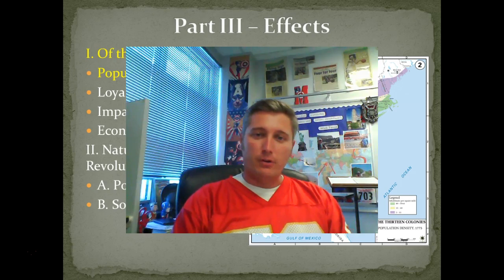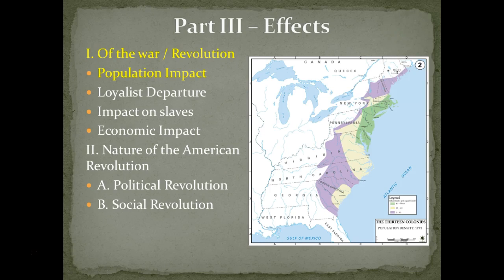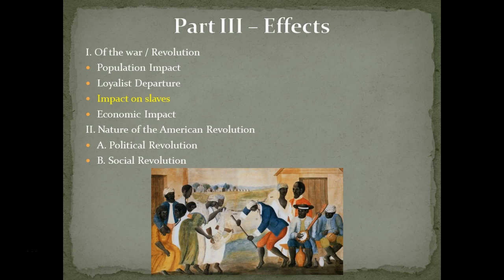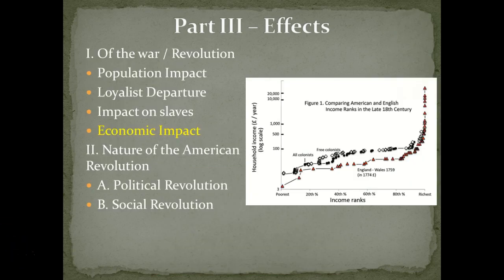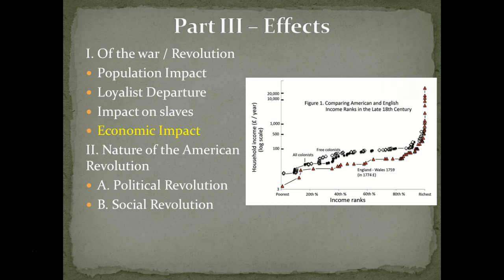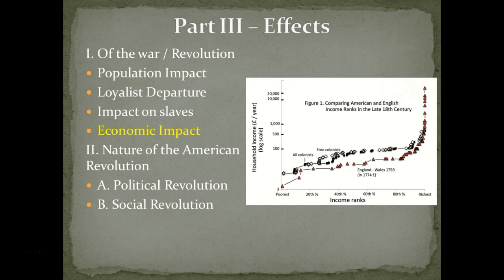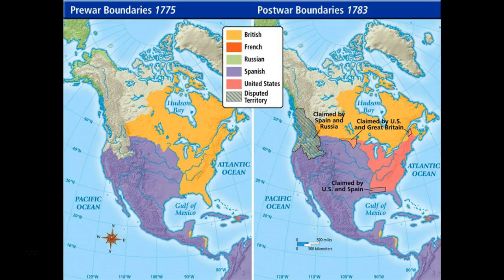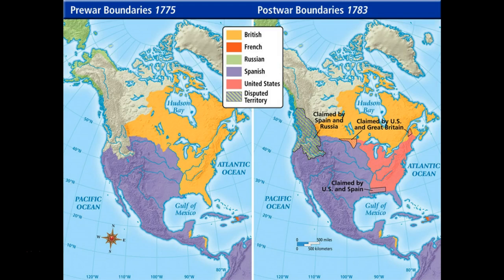IB History - Unit 1:American Revolution - Effects of War